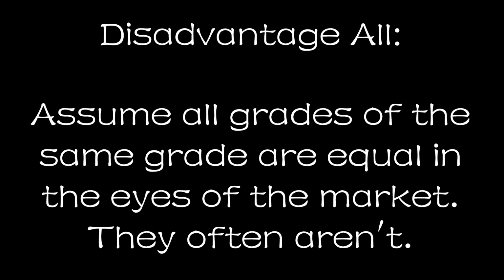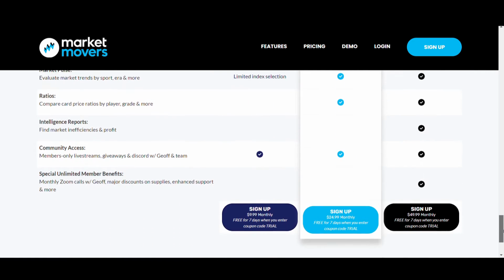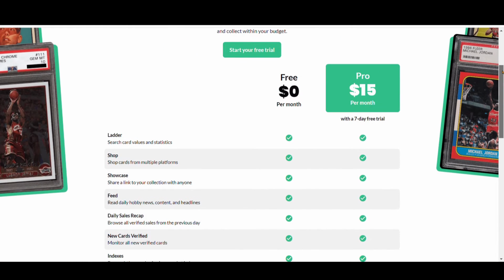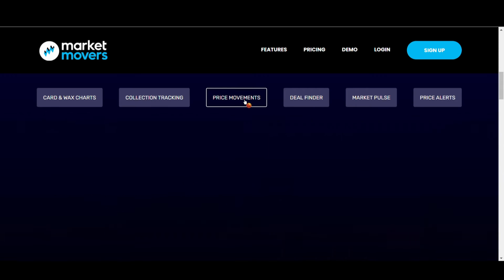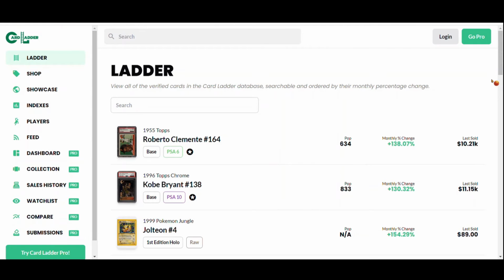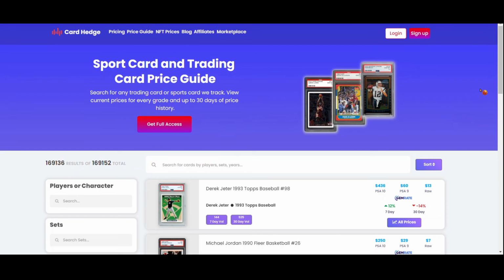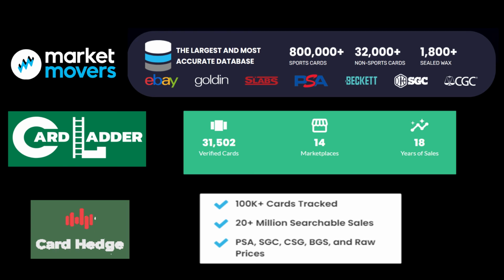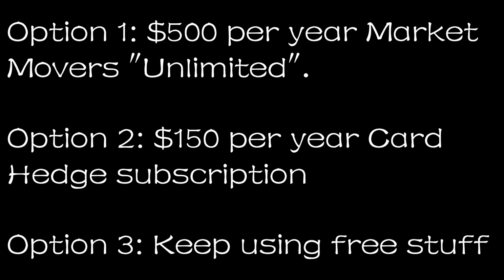Market Movers vs. Card Ladder vs. Card Hedge: Which Sports Card Data Tool Reigns Supreme?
This is an unbiased look at three of the biggest sports card data tools around today. This is from the perspective of someone who is basically shopping around, considering the possibility of maybe possibly someday eventually perhaps paying for one of these. Market movers vs Card Ladder vs Card Hedge!